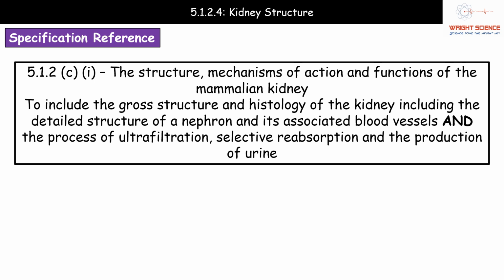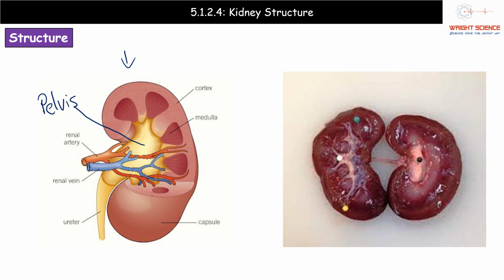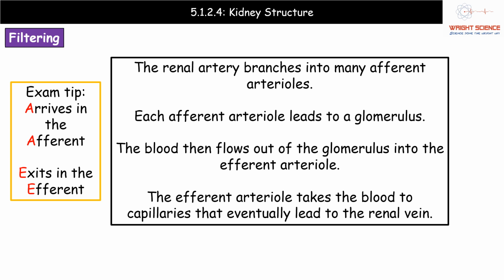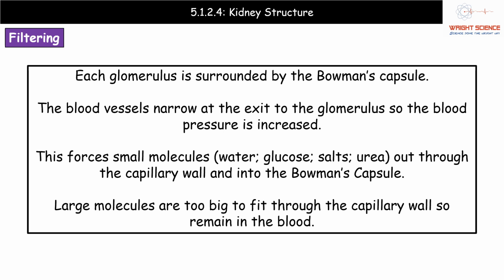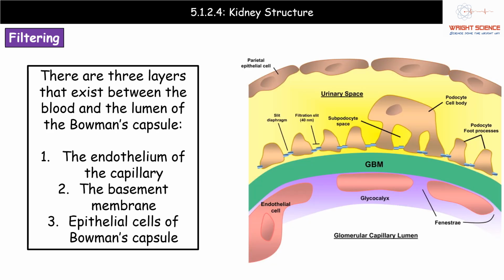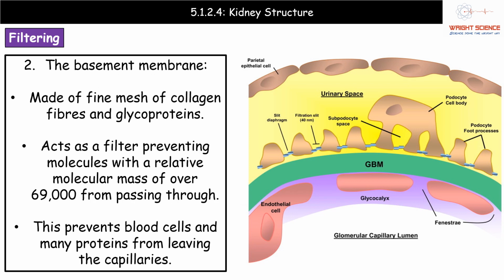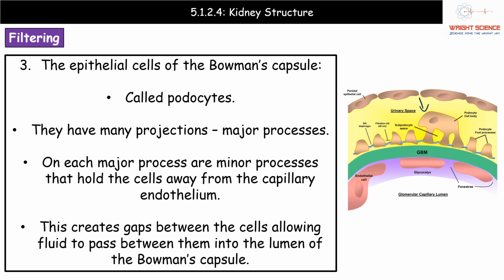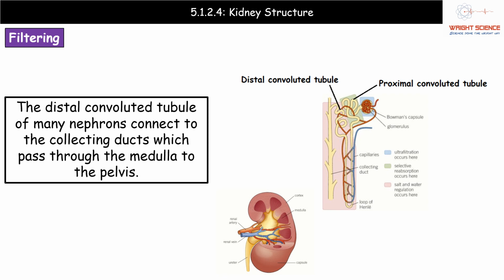A Level Biology - 5.1.2.4 - Kidney Structure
Wright Science A Level Biology summary video on kidney structure.  Supporting the OCR Biology A specification.